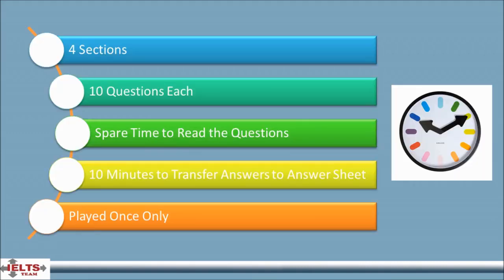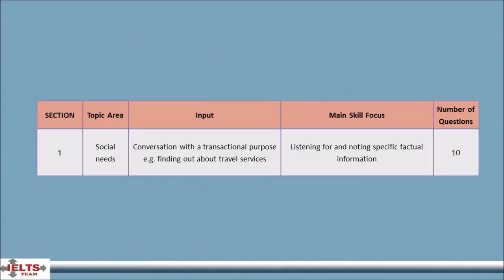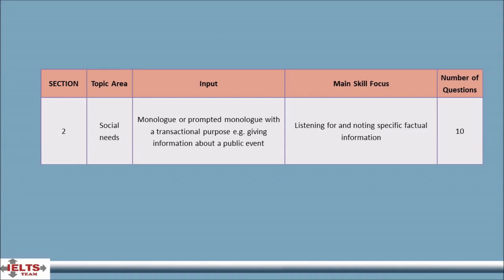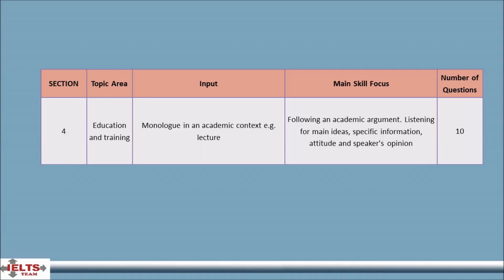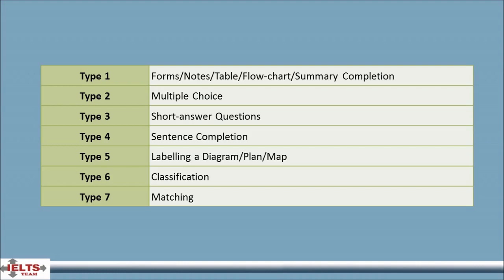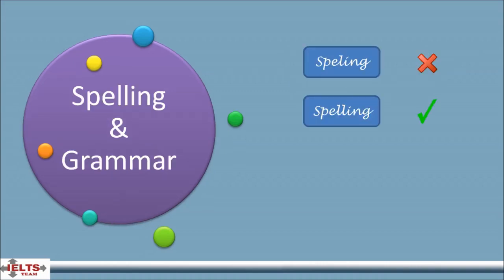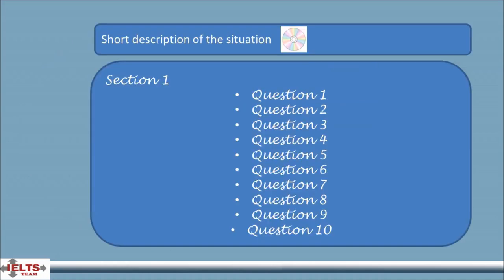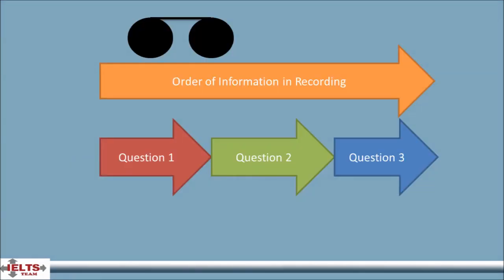IELTS Listening Structure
The International English Language Testing System (IELTS) is designed to help you work, study or migrate to a country where English is the native language. ... Your ability to listen, read, write and speak in English will be assessed during the test. IELTS is graded on a scale of 1-9.